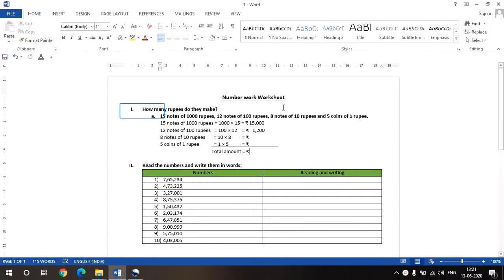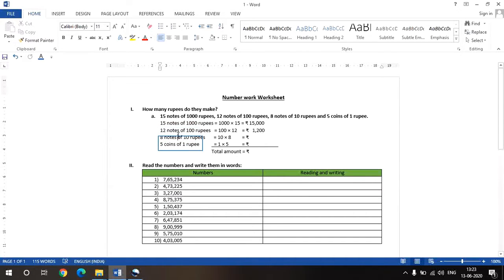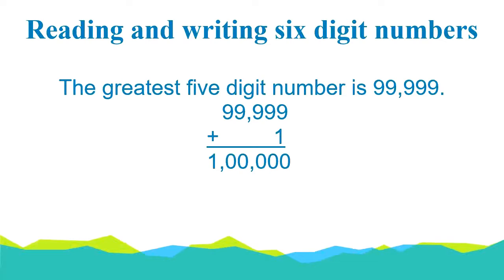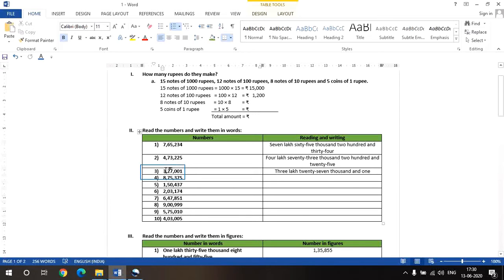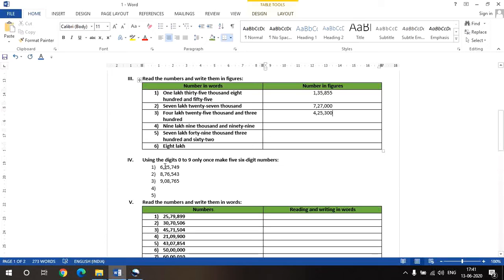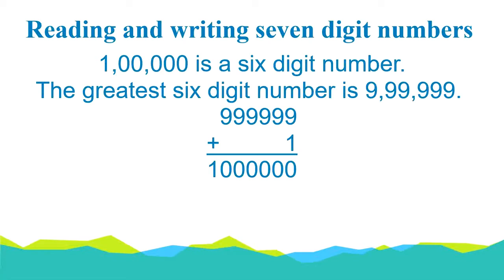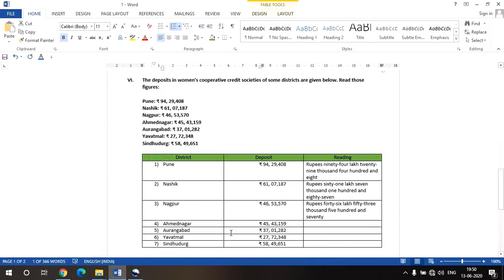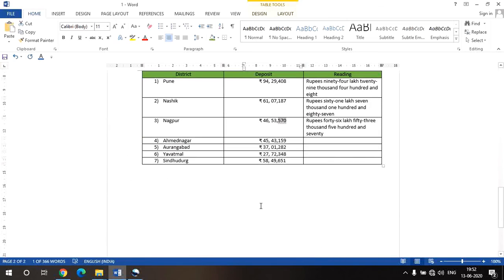Number work (2) | Std 5th | Mathematics | Chapter 2